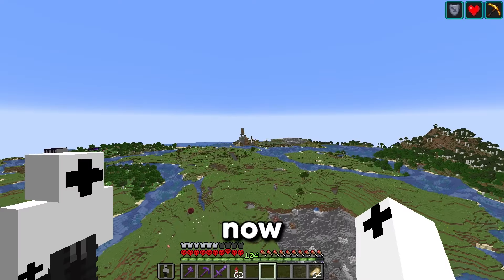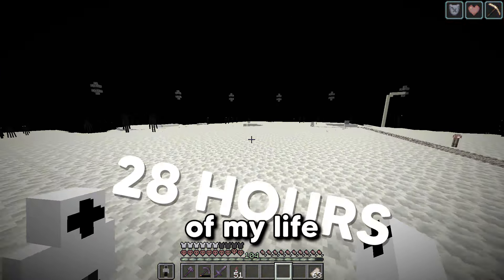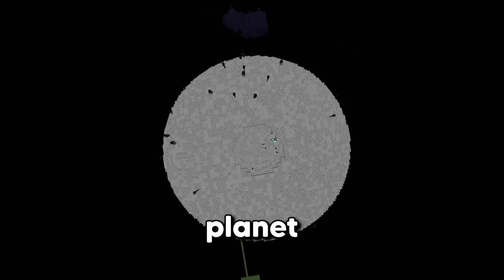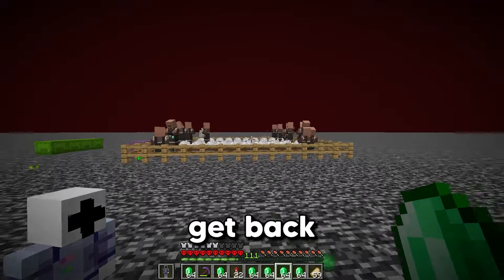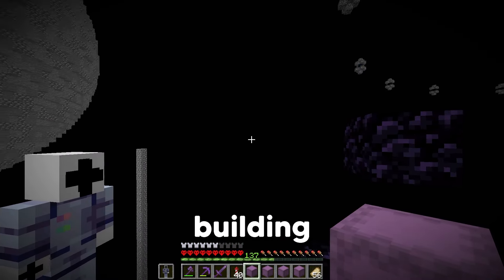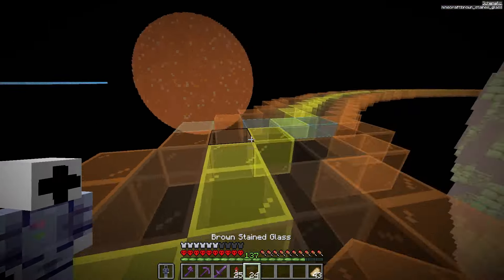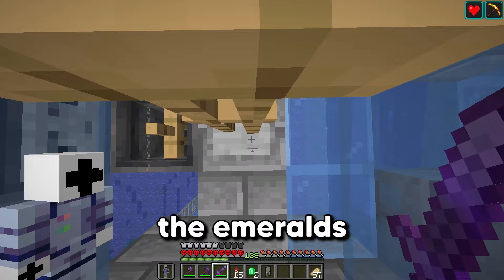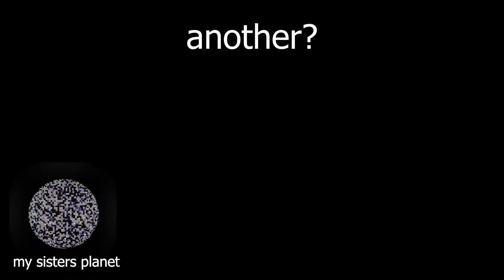I Recreated The Universe in Minecraft Hardcore!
It's been my dream to visit space every since I was younger! So I spent the last month transforming the end into space!

All music is used by Epidemic Sounds! Make sure to check them out using my link, it helps me out a ton!
**SOCIALS**
Credit
I built all the planets lol
This is a new original Hardcore Series idea like Beppo, Sandiction, aCookieGod and Wunba. Not Rekrap2 or ParrotX2 with The LifeSteal SMP or Hermitcraft with MumboJumbo and Grian